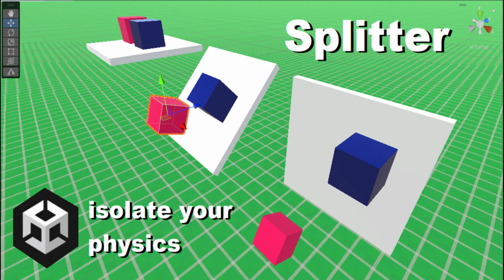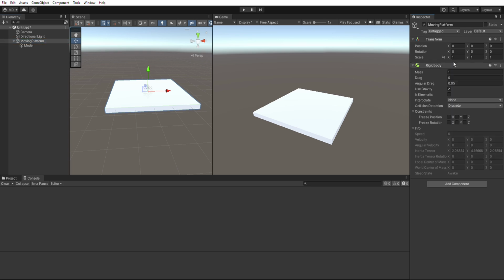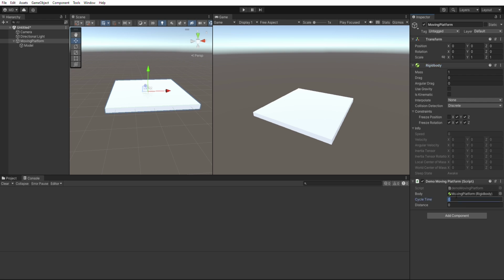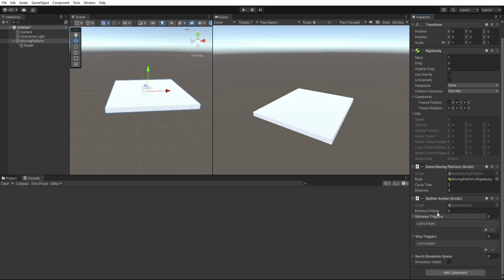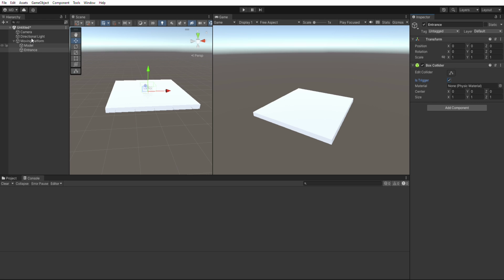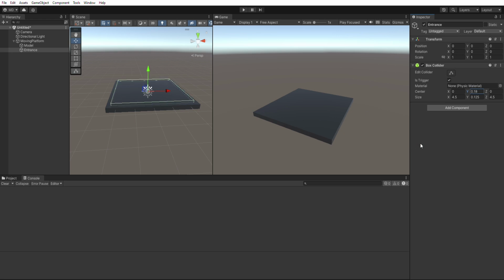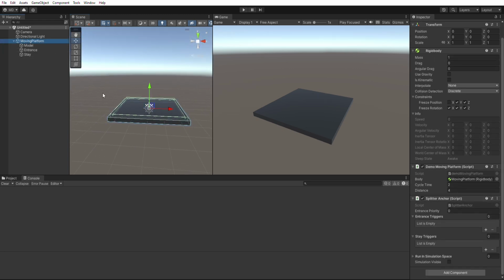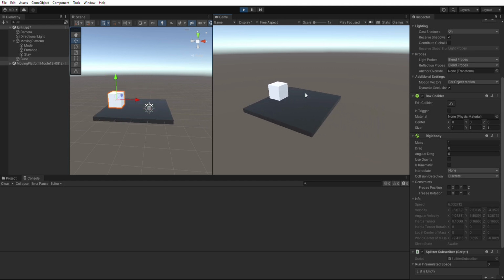Splitter Tutorial - How to isolate your physics in Unity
Splitter - Isolate your Physics
Splitter is a zero-code plugin for Unity's built-in physics system (PhysX).  Splitter allows developers to dynamically create and manage isolated physics contexts which exist relative to a specified GameObject.

This allows for many different interactions, such as:
-Moving/Rotating platforms
-Rideable Rigidbodies
-Explorable Interiors of Moving Vehicles
-Gravity Walls
-Different Physics environments such as (Space, or Underwater) with seamless transitions between

This video depicts a quick tutorial of Splitter's most fundamental use case: the moving platform.